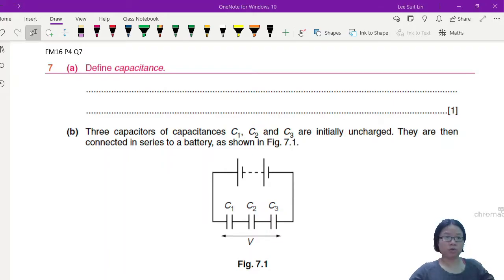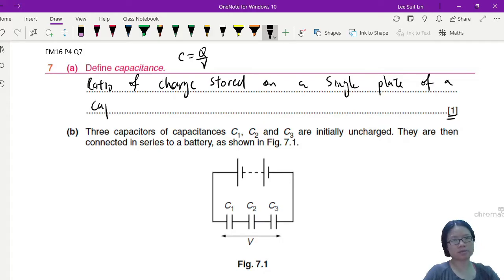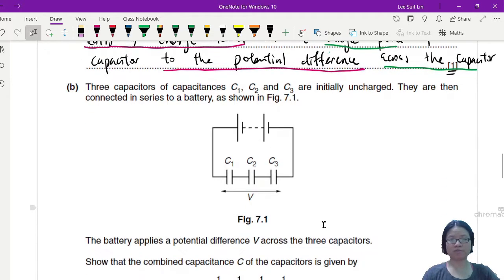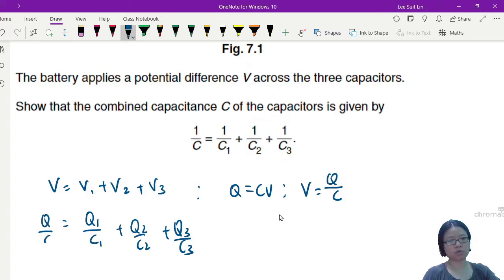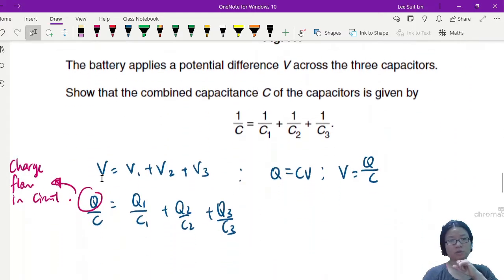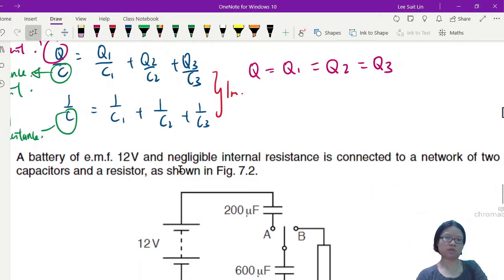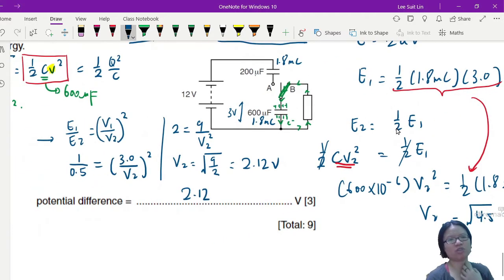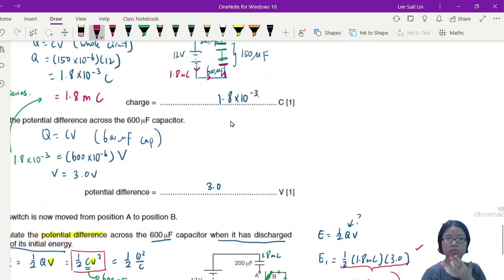19.3b FM16 P42 Q7 Series Capacitor with Switch | A2 Capacitance | Cambridge A Level Physics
9702/41/F/M/16: (c) A  battery  of  e.m.f.  12  V  and  negligible  internal  resistance is connected to a network of two capacitors and a resistor, as shown in Fig. 7.2. The  capacitors have capacitances of 200 μF and 600 μF.  The switch has two positions, A and B.

(i)       The switch is moved to position A. Calculate
1. the combined capacitance of the two capacitors,
2. the charge on the 600 μF capacitor
3. the potential difference across the 600 μF capacitor.

(ii) The switch is now moved from position A to position B. Calculate  the  potential  difference  across  the  600  μF  capacitor  when  it  has  discharged  50% of its initial energy

9702_m16_qp42